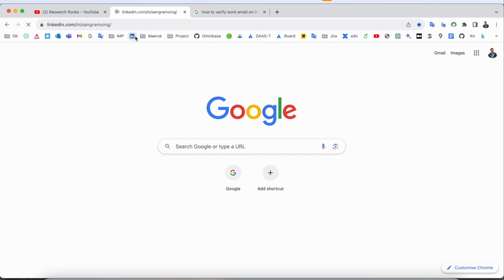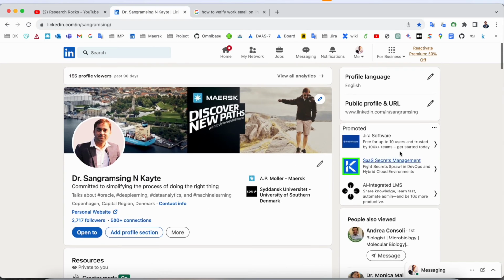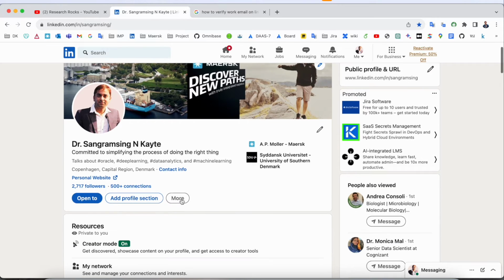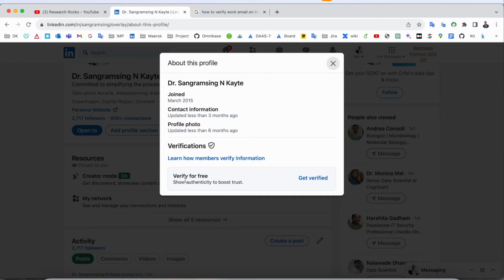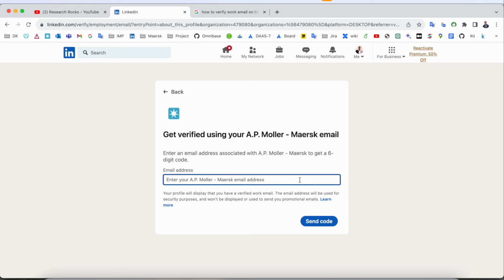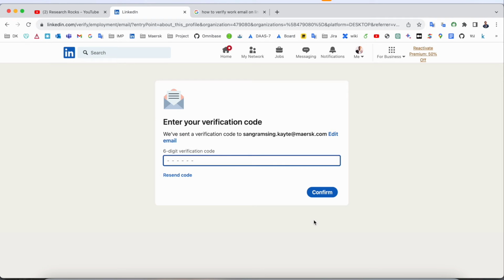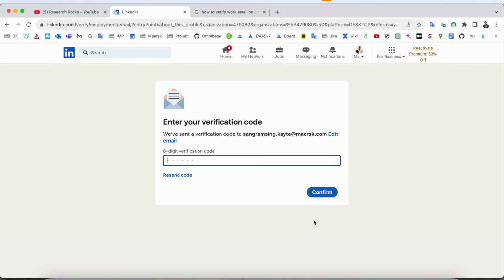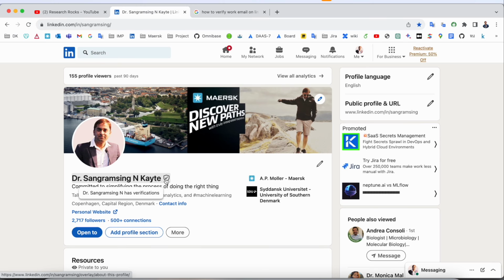How to Verify Work Email on LinkedIn | Workplace Email Verification for LinkedIn Profile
We'll see in this video, Click More or the More icon on your LinkedIn profile, then About this profile, and then click Verify now to start the verification process. Enter your work email for your current company and click Send code. Access your verification code in your work email account. If you do not receive a code, click Resend code.